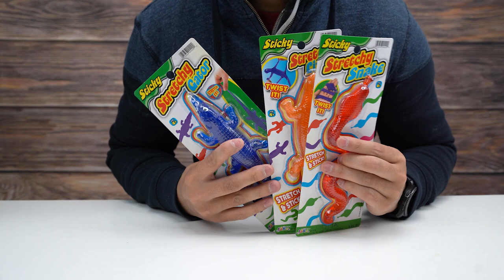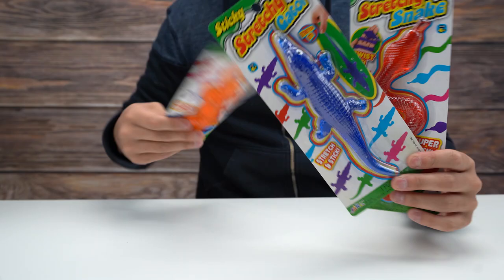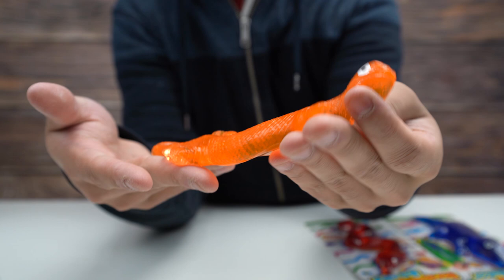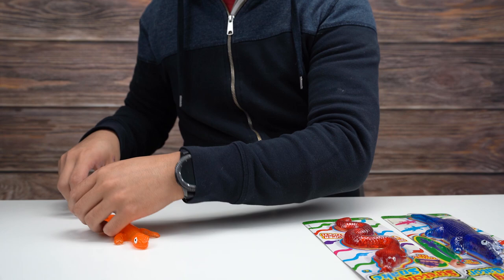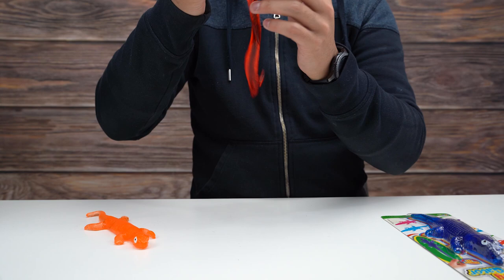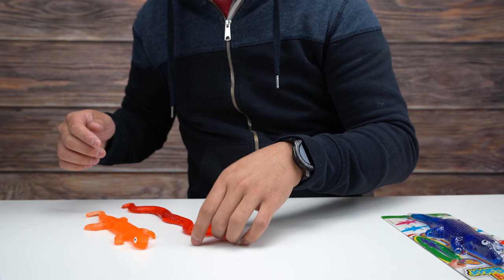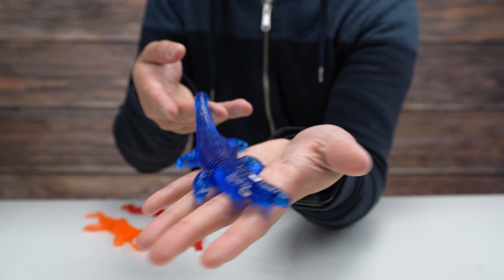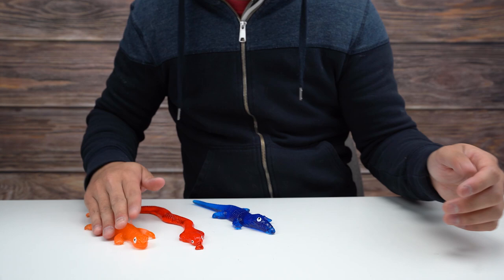Sticky Stretchy Fun Animals Alligator, Snake, Lizard Unboxing and Review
Super sticky and stretchy! just don't mistake them for some sort of gummy candy